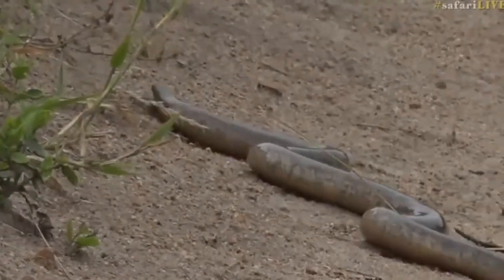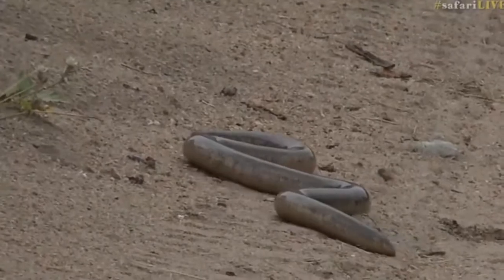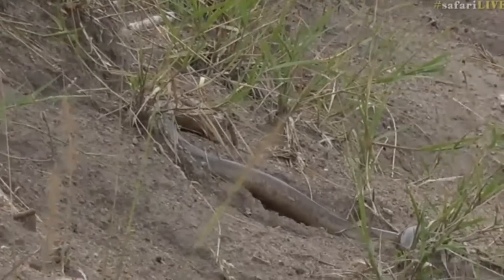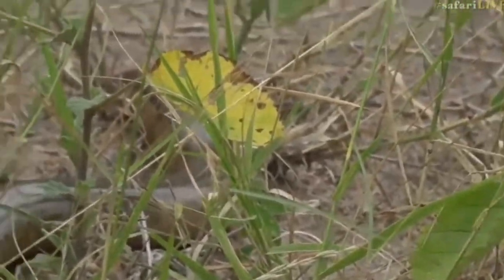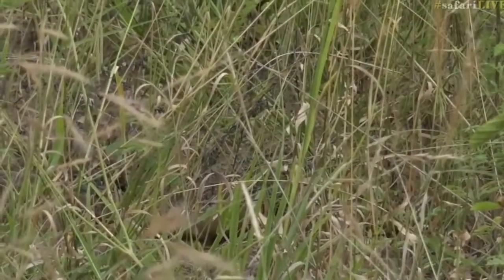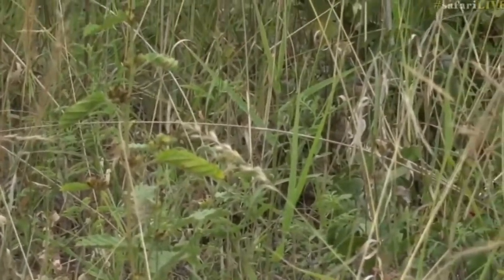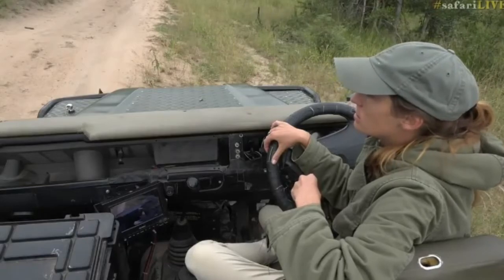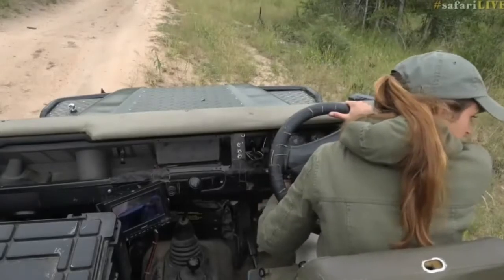April 20, 2017- Sunrise- Either a Blind Snake or a Legless Skink- not yet confirmed